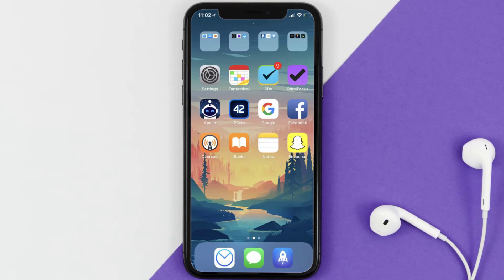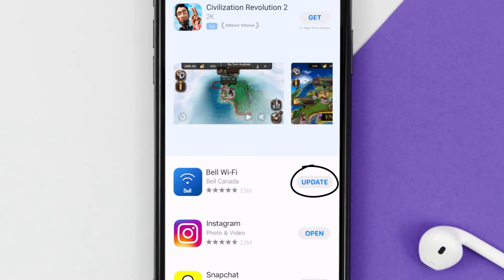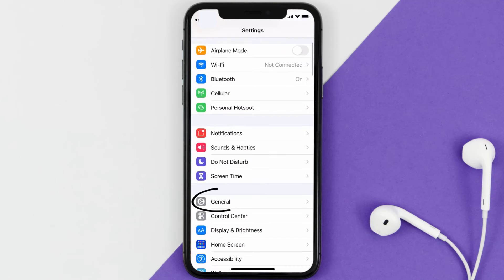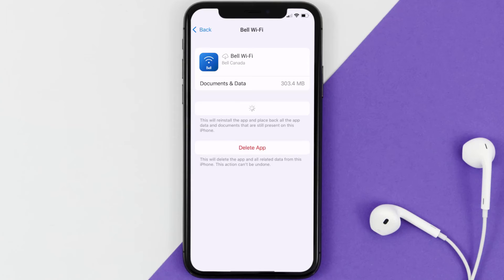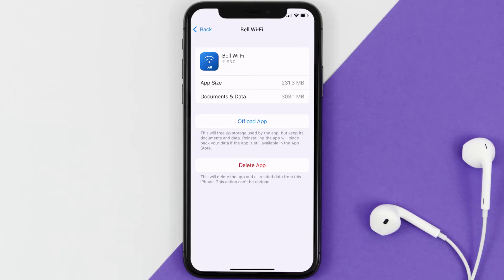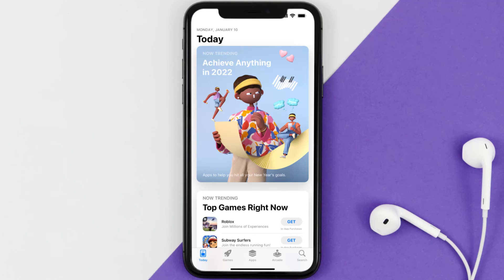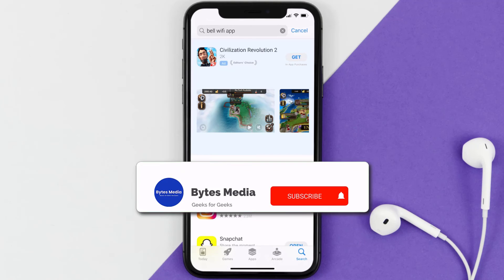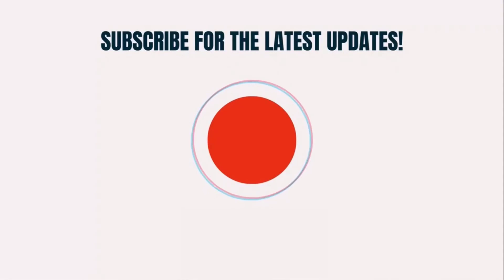Bell WiFi App Won't Let Me Log In: How to Fix Bell WiFi App Won't Let Me Log In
In this video, I'll show you How to Fix Bell WiFi App Won't Let Me Log In. This is the easiest and fastest way to Fix Bell WiFi App Won't Let Me Log In. Make sure you watch until the end of this video to find out How to Fix Bell WiFi App Won't Let Me Log In on Android and iPhone. These methods work on Android as well as iOS 11, iOS 12, iOS 13, iOS 15 and iOS 16. Hope you enjoy!

Video Parts:
00:00 Intro: How to Fix Bell WiFi App Won't Let Me Log In
00:08 1.Solution: Check Internet Connection for Bell WiFi App
00:38 2.Solution: Updating Bell WiFi Mobile App
00:59 3.Solution: Clearing Bell WiFi Mobile App Cache Files
01:27 4.Solution: Reinstalling Bell WiFi Mobile App
01:51 Outro: Ending